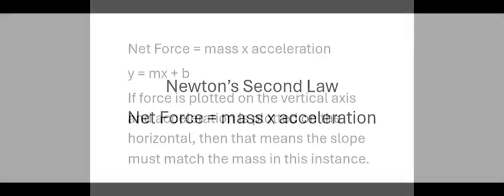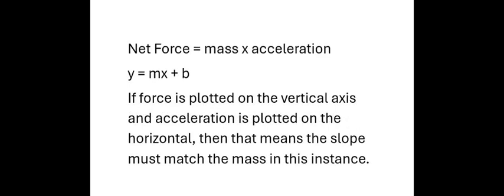PHY 202 - Lab 04 - Newton's Second Law Analysis